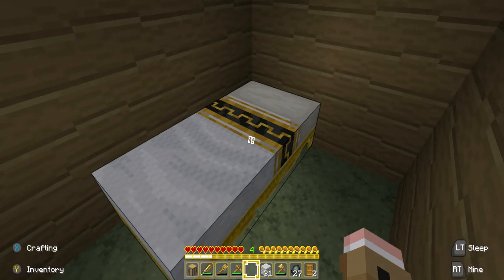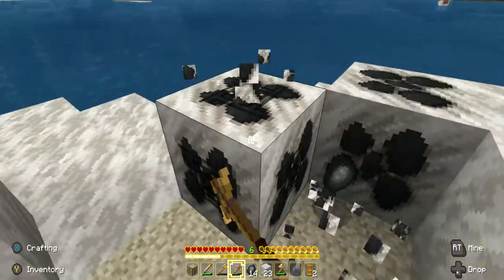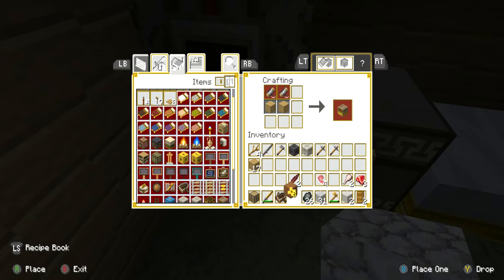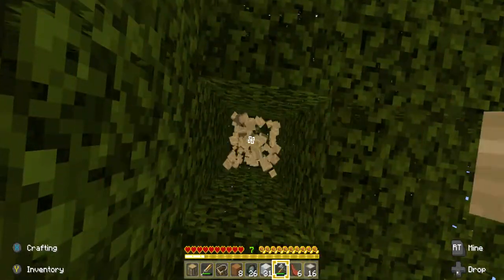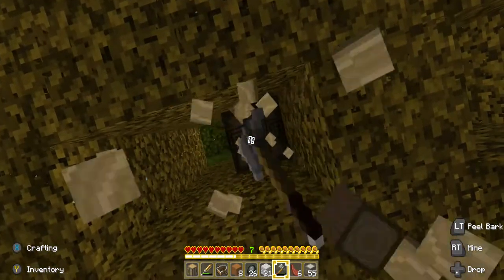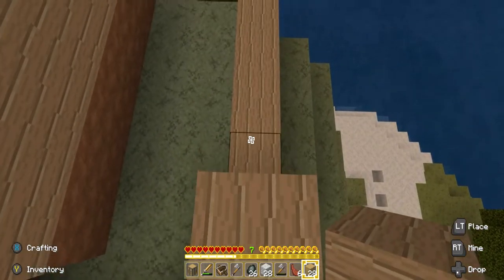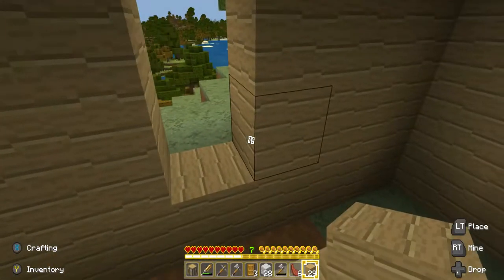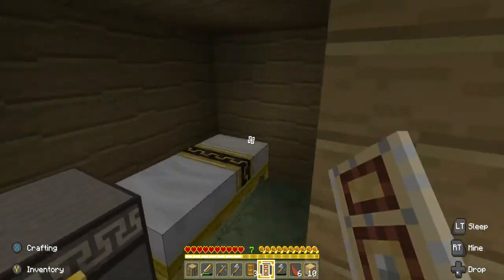Minecraft (Greek Block Pack) Ep.2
Leave any comments about ideas on what to do.
Remember that you could play with me.